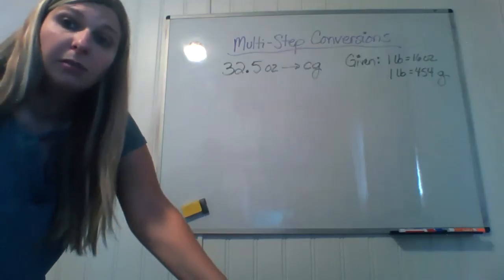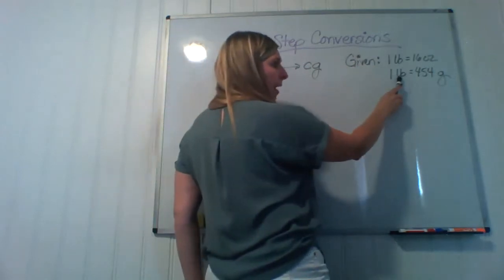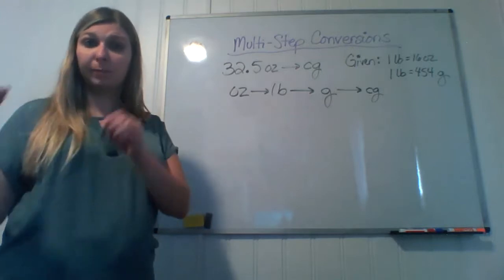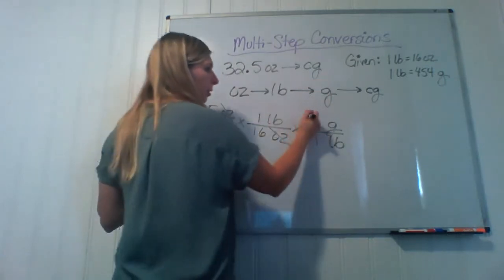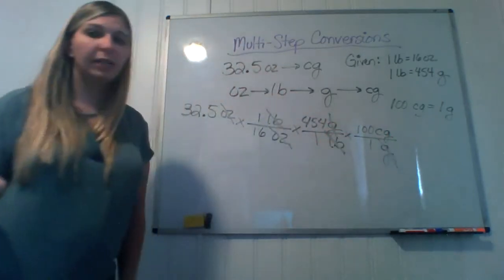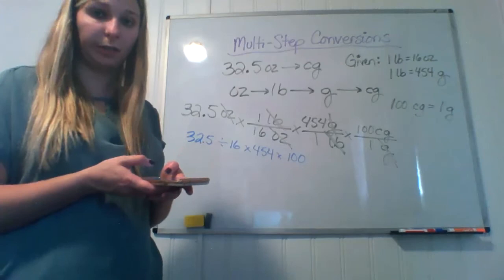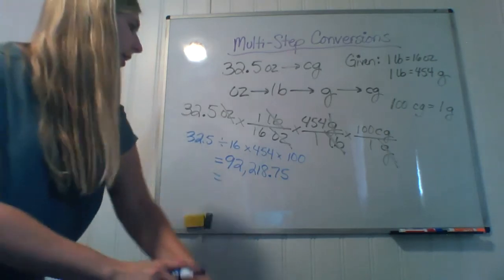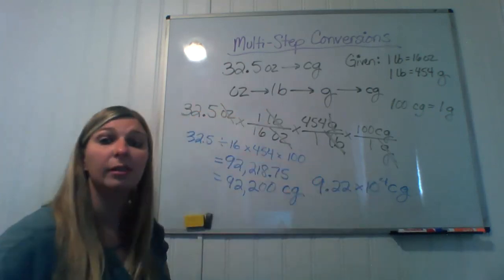Dimensional Analysis - Multi Step Conversion (oz to cg)